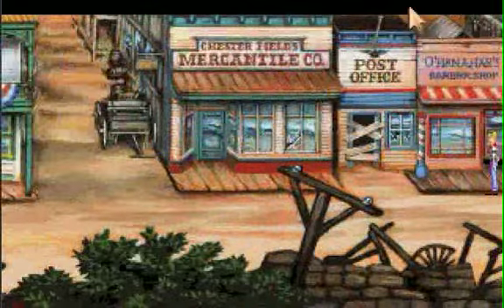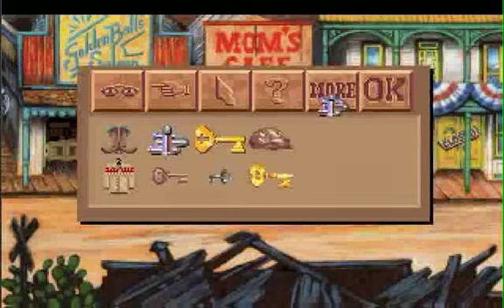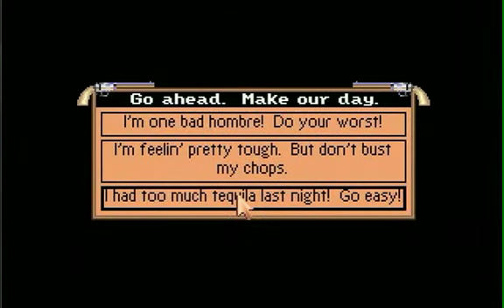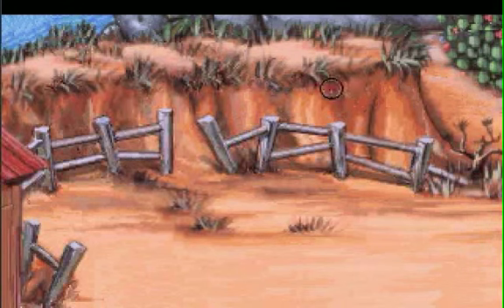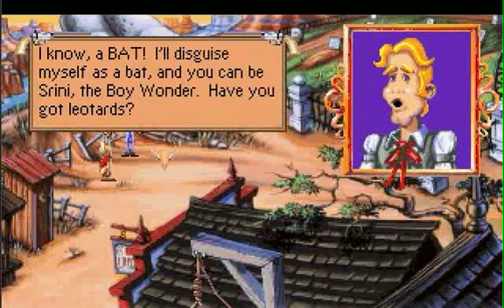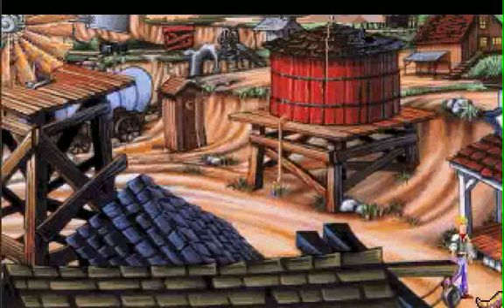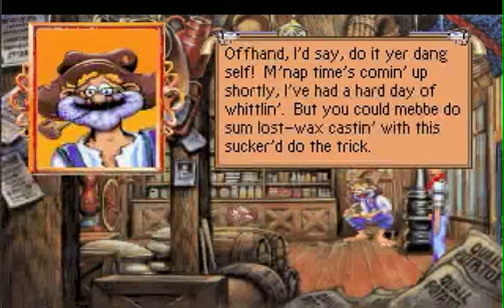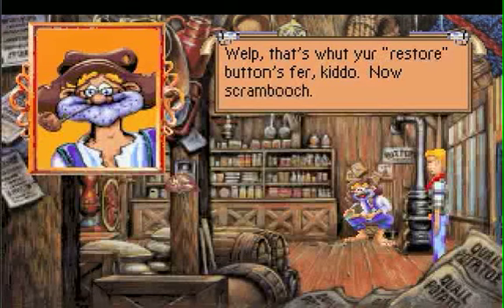Let's Play Freddy Pharkas--Part 18: Target practice!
Aaargh!  That target practice took FOREVER.. You guys are lucky I edited it out or else you would have had to sit through a bunch of boring stuff.